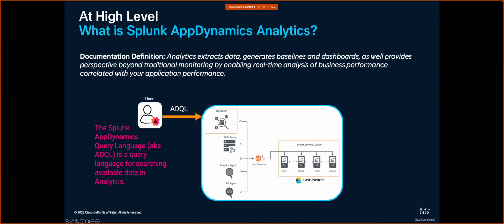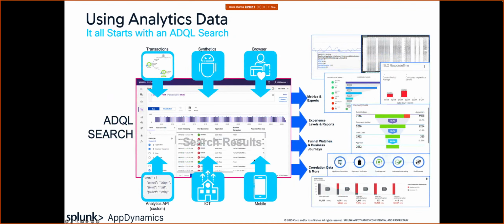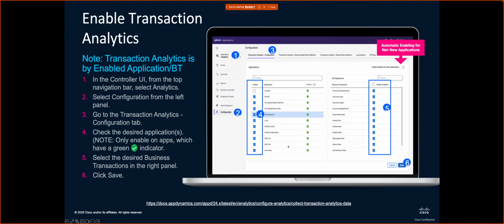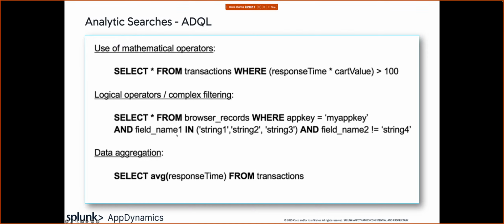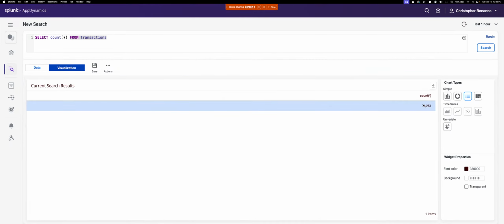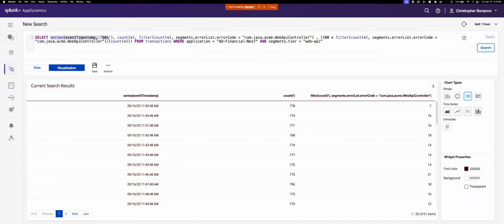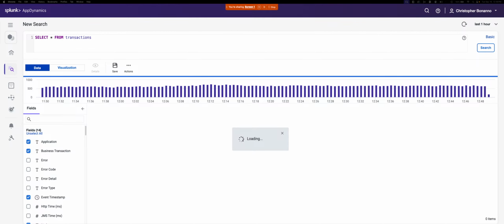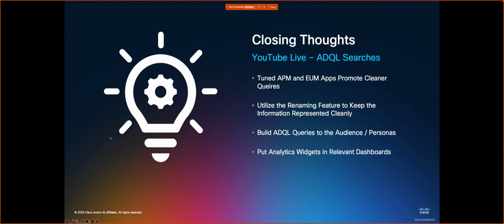YT Live 06 - How to Be Awesome at Splunk AppDynamics Query Language (ADQL)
Ready to become the star of your analytics team? This session is all about helping you be awesome at using Splunk AppDynamics Query Language (ADQL). Learn how to craft queries that impress, uncover key insights with ease, and troubleshoot like a pro. We’ll share practical tips, real-world examples, and best practices to turn you into the go-to ADQL expert. Whether you’re just starting or levelling up, this session will leave you feeling confident, capable, and, of course, awesome. Join us live—because being awesome is always in style!